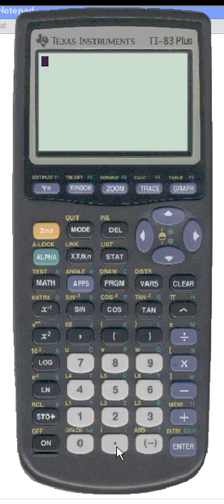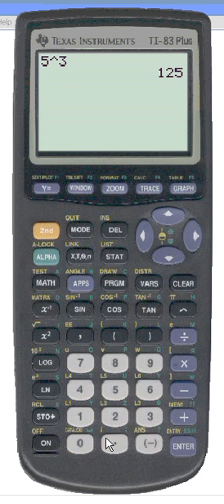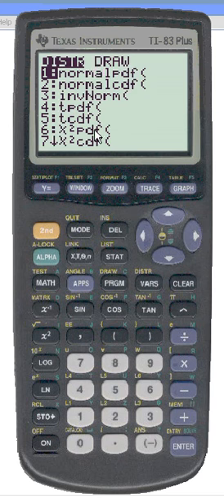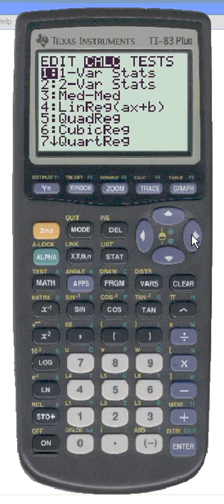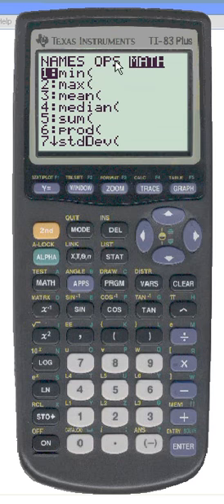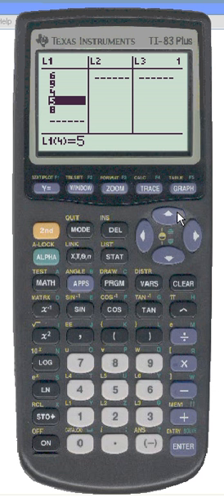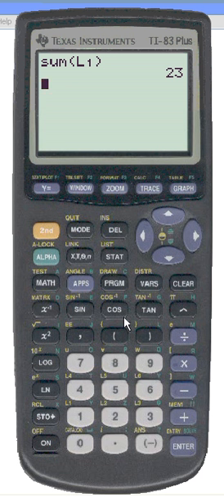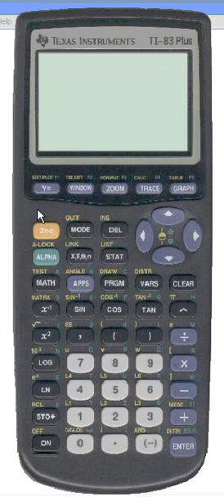MTH141 TI-83 Basics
Basic Operation of TI-83 calculator.  Applies to all versions of TI-83 and TI-84 calculators.  Primarily intended for Statistics students.